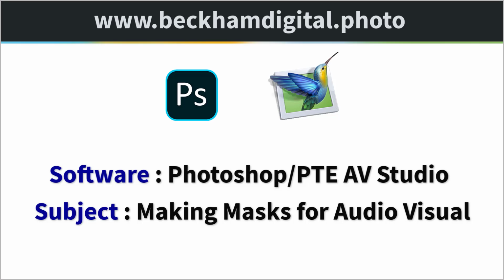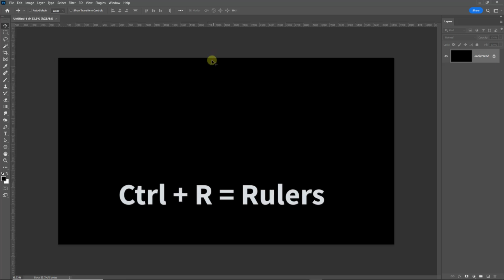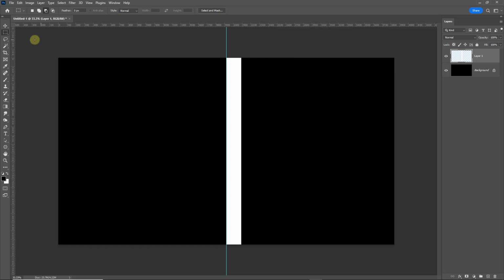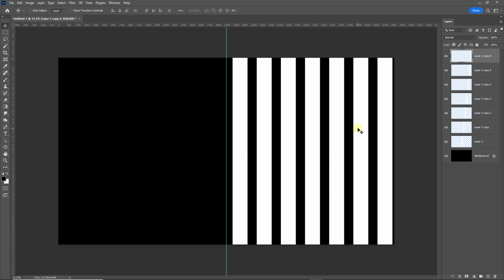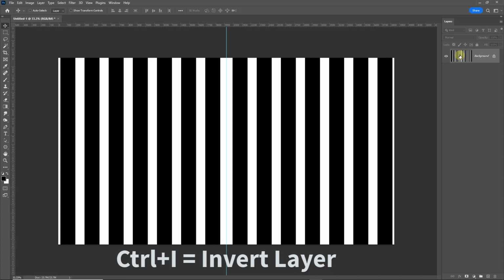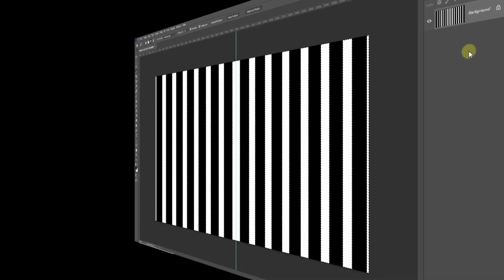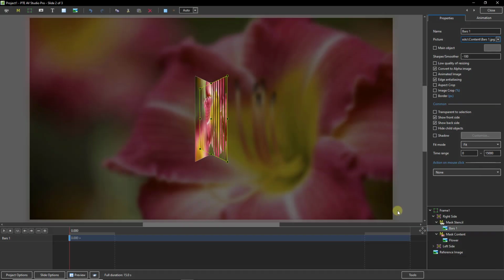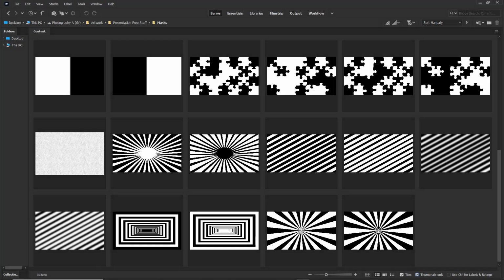094 - 5 Minute Video - Photoshop - PTE AV Studio - Making Masks